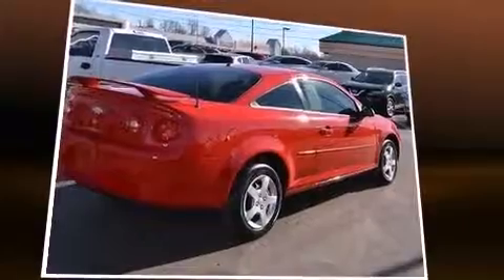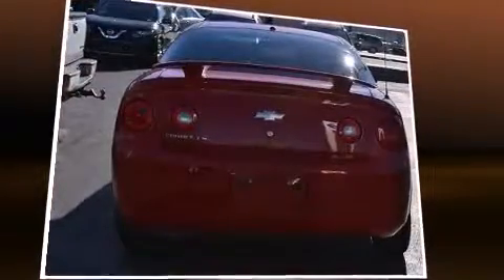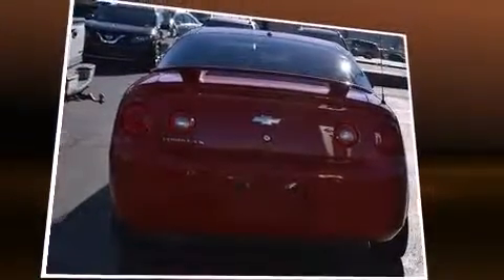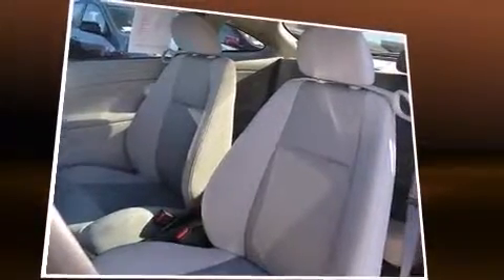2008 Chevrolet Cobalt LS in Fayetteville, AR 72703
Superior Nissan
3372 North College Avenue

Climb inside the 2008 Chevrolet Cobalt. This 2 door, 5 passenger coupe has just over 80,000 miles. Chevrolet made sure to keep road-handling and sportiness at the top of it's priority list. Smooth gearshifts are achieved thanks to the 2.2 liter 4 cylinder engine, providing a spirited, yet composed ride and drive. Chevrolet paid particular attention to efficiency and practicality with the following features: a tachometer, variably intermittent wipers, a trip computer, front bucket seats, air conditioning, tilt steering wheel, and much more. Audio features include a CD player with MP3 capability, and 4 speakers, providing excellent sound throughout the cabin. Side curtain airbags deploy in extreme circumstances, shielding you and your passengers from collision forces. It also arrives with a Carfax history report, providing you peace of mind with detailed information. We have the vehicle you've been searching for at a price you can afford. Stop by our dealership or give us a call for more information.